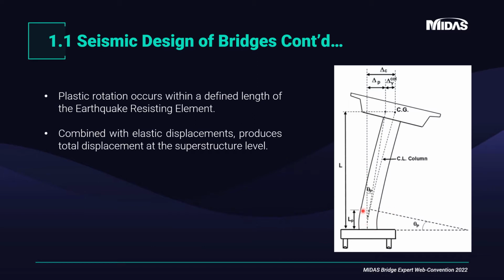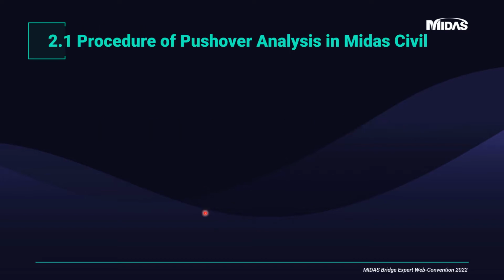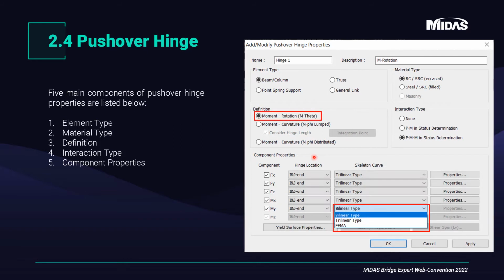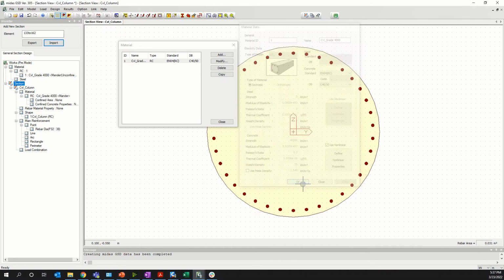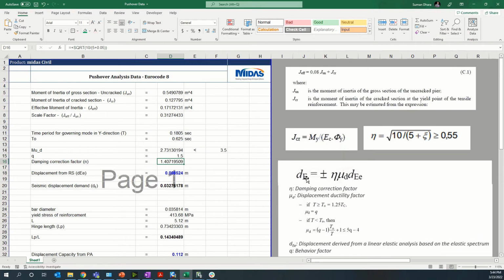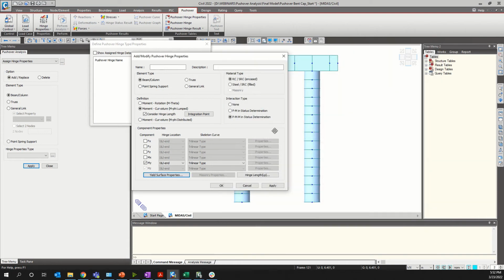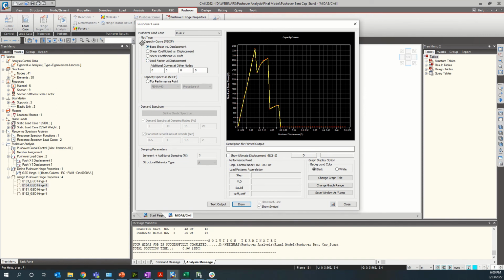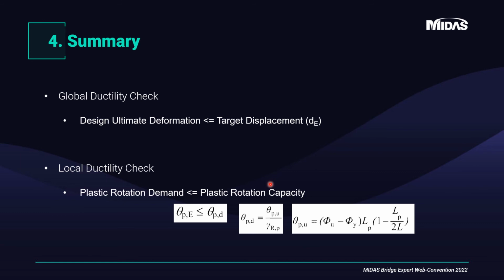Pushover Analysis - Suman Dhara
Pushover Analysis is a non-linear static analysis procedure to estimate the capacity of a structure beyond its elastic limit to understand the post-elastic behaviour. Majorly, it allows us to evaluate overall structural behaviours and performance characteristics and enables us to investigate the sequential formation of plastic hinges in the individual structural elements constituting the entire structure. Displacement demand can be determined from Response Spectrum Analysis and displacement capacity can be determined from Pushover Analysis.

In the pushover analysis, the hinges are predicted at the potential weak areas and the sequence of damage at these hinge locations is tracked till the collapse of the structure. Hinge represents a localized force-displacement relation of a member through its elastic and inelastic phases under lateral loads.

This webinar will cover the procedure for pushover analysis using midas Civil software.